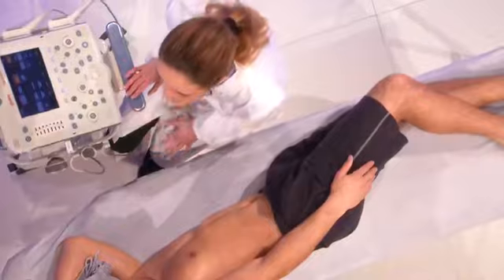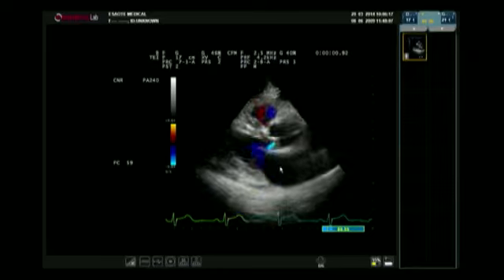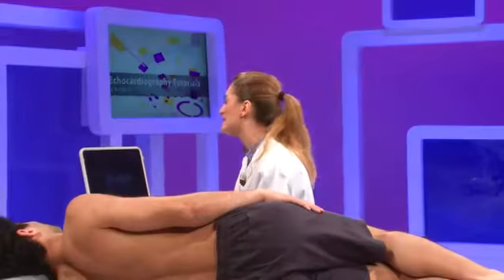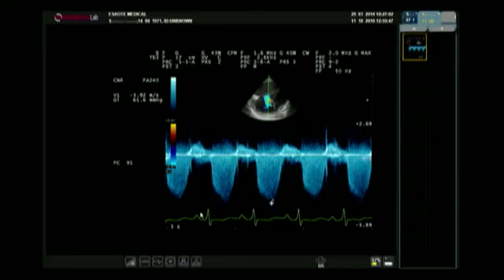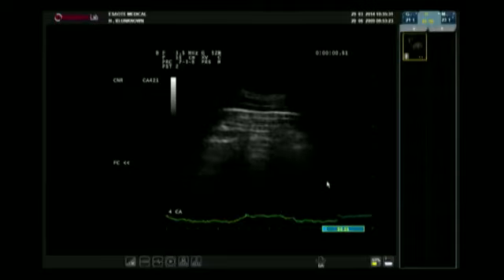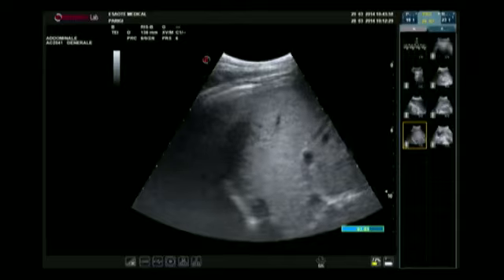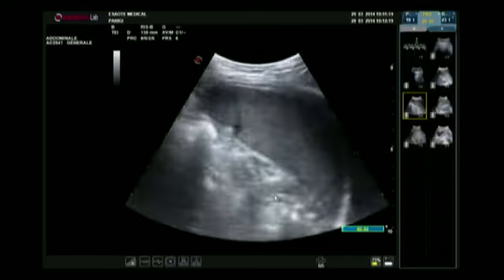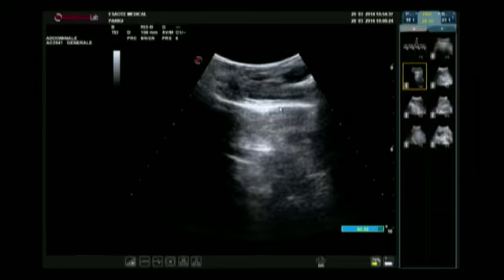27 How to assess critically ill patients high